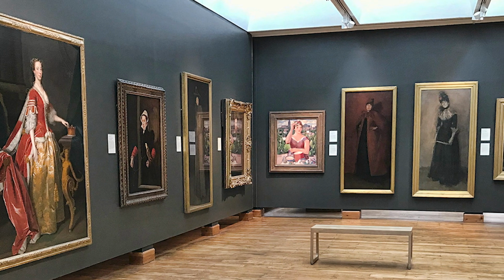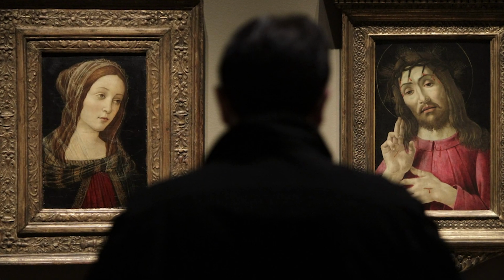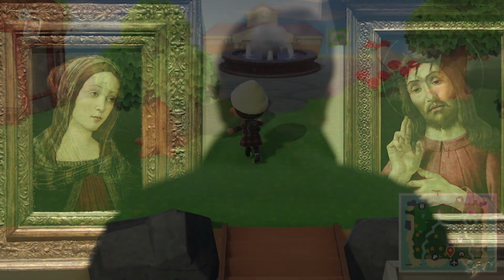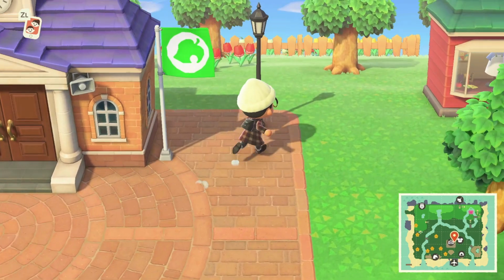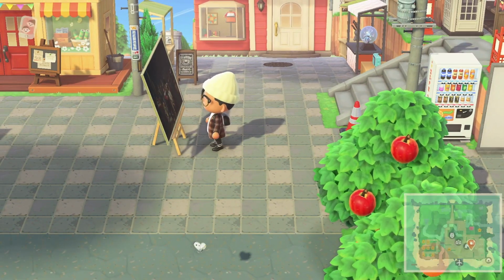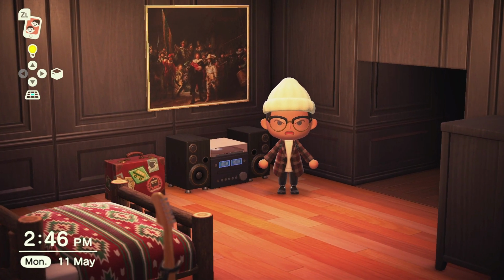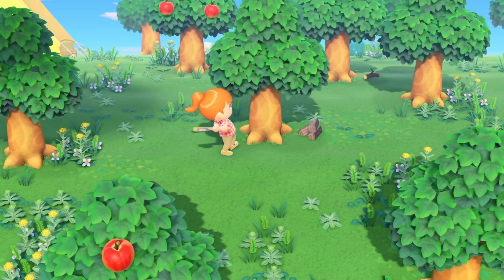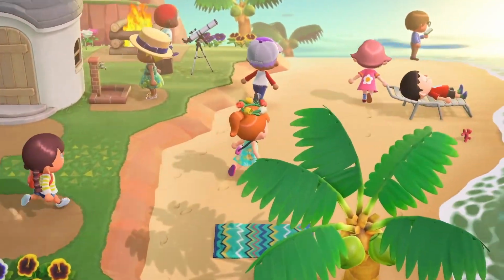How Animal Crossing: Now Horizons Art Gallery Makes You Question What You Value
The art business might be classy and filled with elegance and learning, but a sub-section of it is incredibly dodgy. And who would’ve thought that Animal Crossing of all games, would bring the corrupt art world into focus.